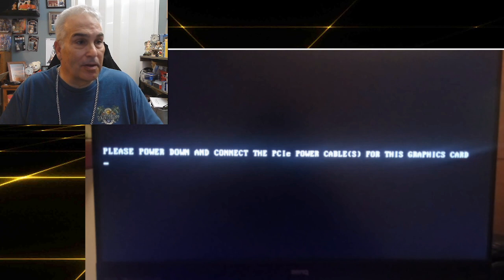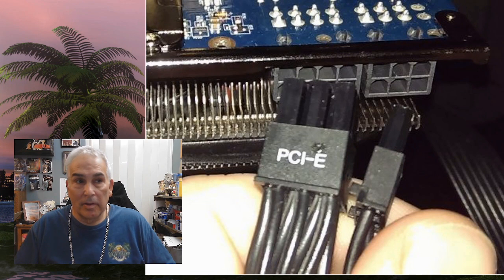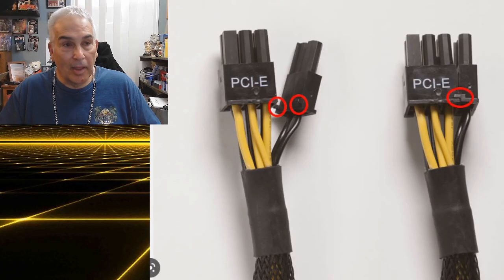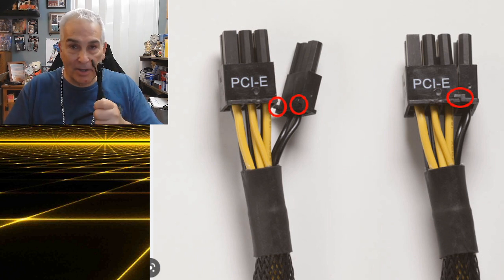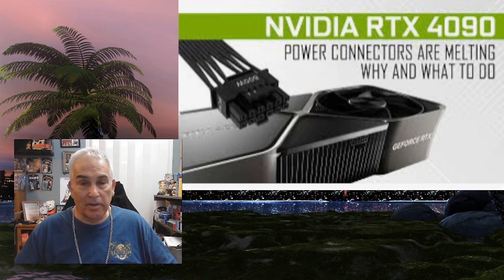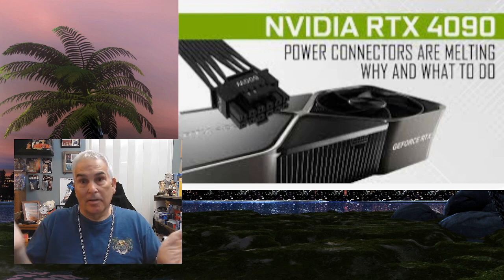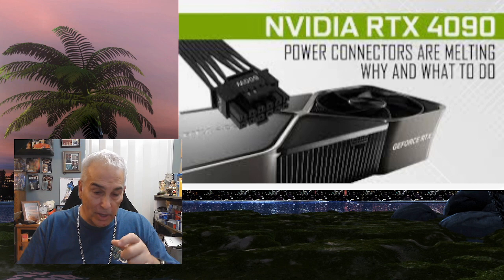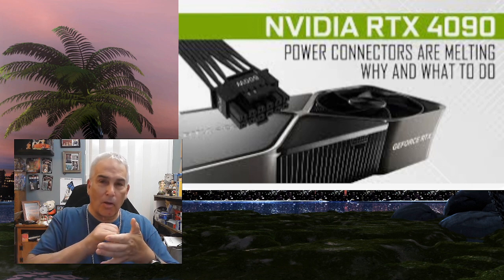PLEASE POWER DOWN AND CONNECT THE PCI-E CONNECTOR FOR THIS GRAPHICS CARD 2024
HOW TO FIX: : PLEASE POWER DOWN AND CONNECY THE PCI-E CONNECTOR FOR THIS GRAPHICS CARD  2024
THEIR SEVERAL REASONS YOU MAY BE RECIEVING THIS MESSAGE I GO OVER THESE, THINGS TO LOOK FOR AND POSSIBLE FIXES
COMMENT AND SHARE WHAT FIXED YOUR ISSUE
OBSBOT Meet AI-Powered 4K Webcam,